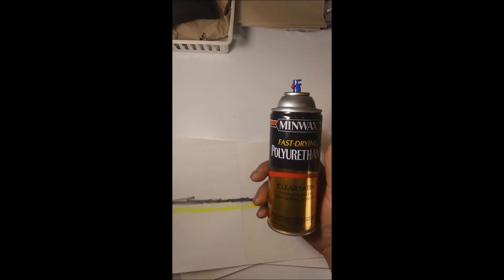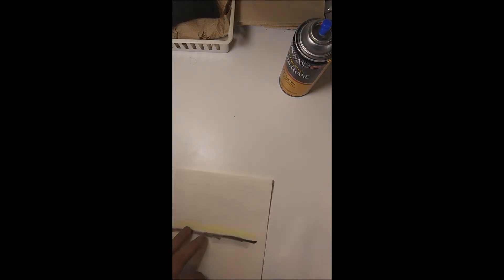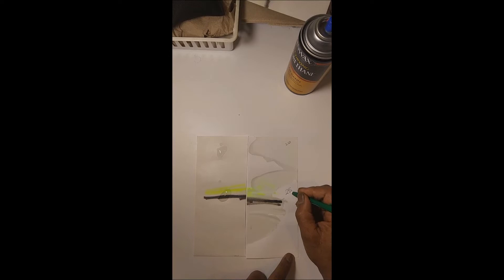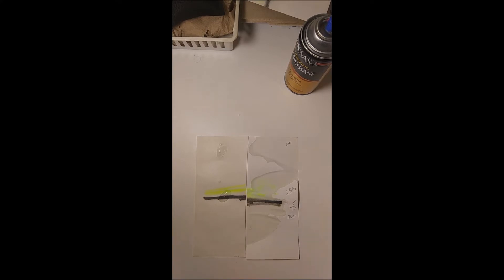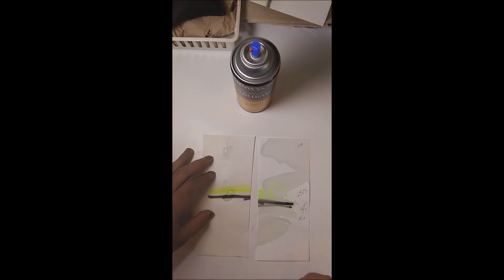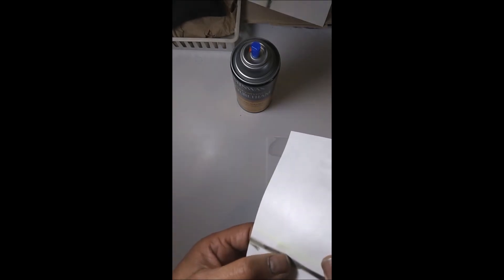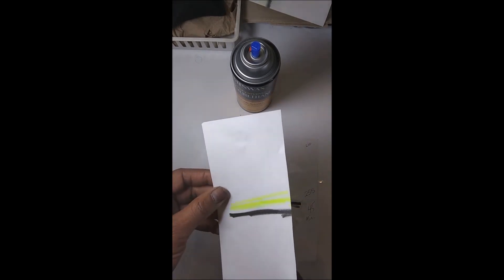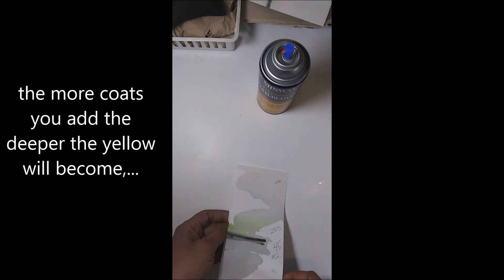How Polyurethane Coating Works On Plain Paper Test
How Polyurethane Coating Works On Plain Paper Test. My suggestion if using polyurethane is be careful because it tends to leave a yellowish finish which will affect the colors of the finished product..